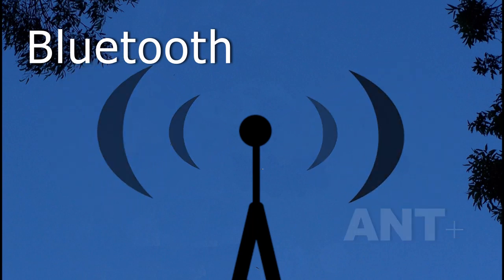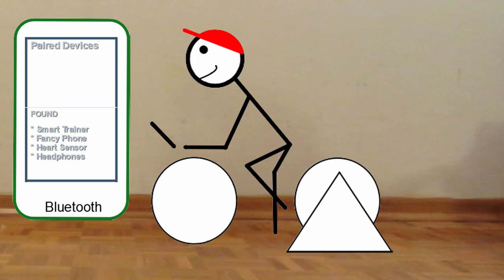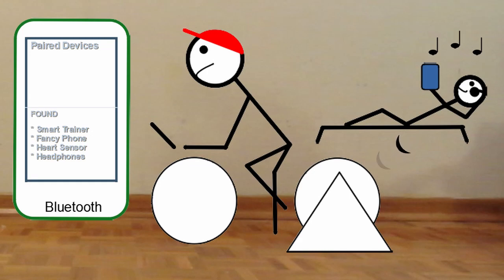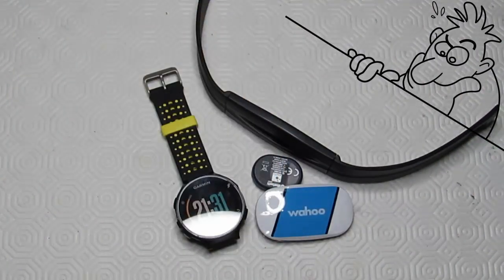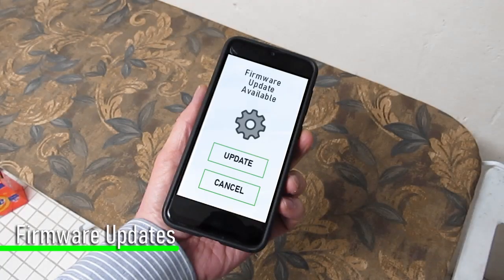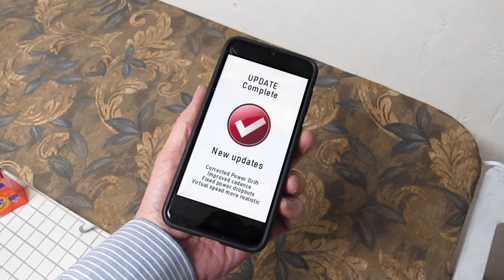Bicycle Smart Trainer Tips And Tricks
This video is about some tips and tricks I learned after I bought my first bicycle smart trainer. After I bought the trainer I realized I needed to buy more stuff. It highlights some things I learned when I was looking for a training app  and how I got the app to communicate with the trainer. I also invested in a few accessories to make it more convenient to use. Some of the tips will also be helpful for people who have regular bike trainers. Enjoy!